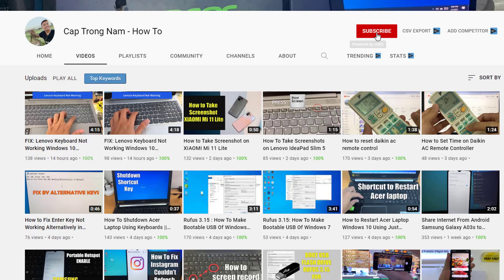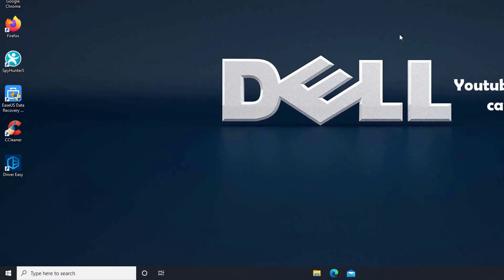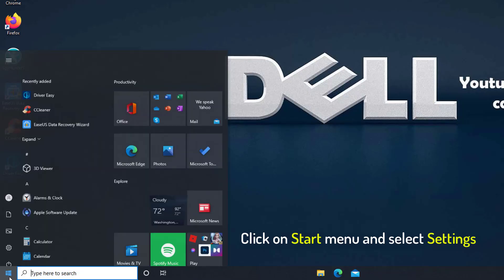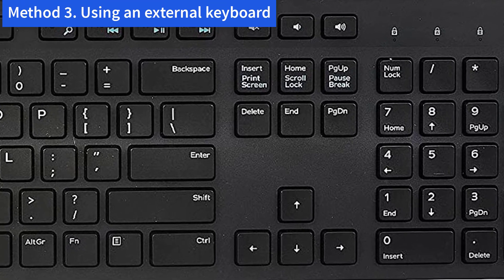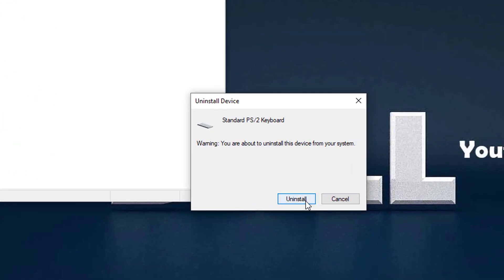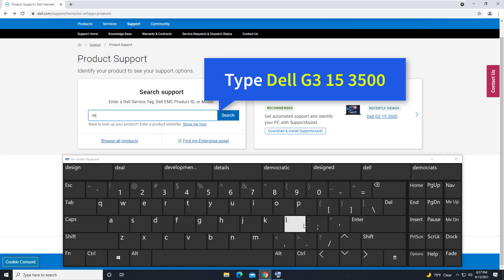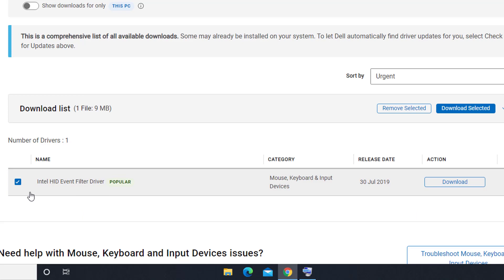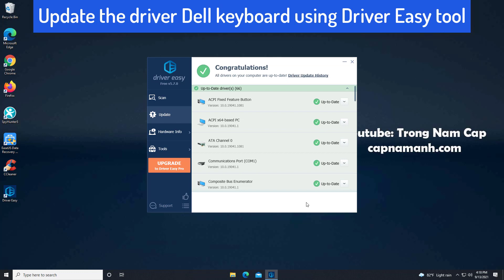FIX: Dell Keyboard Not Working Windows 10 Dell Gaming G3 15 3500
This video will show yow how to fix keyboard not working on Dell Gaming G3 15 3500 laptop.
1. Restart your laptop.
2. Switch off the Filter keys.
3. Using an external keyboard
4. Uninstall your Dell laptop keyboard driver.
5. Update your Dell laptop keyboard driver.
If you don’t have the time, patience or computer skills to update your keyboard driver manually, you can, instead, do it automatically with Driver Easy.

Dell Laptop keyboard Not working Win 10 Upgrade.
Dell Desktop keyboard Not Working after update.
Dell keyboard Not Working in Windows 7
Dell keyboard Not Working in Windows 8/8.1
Dell PC Has keyboard not working after Windows 10 Upgrade